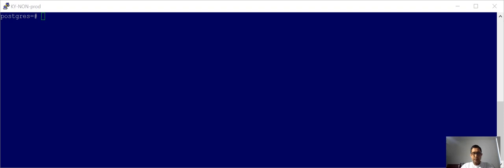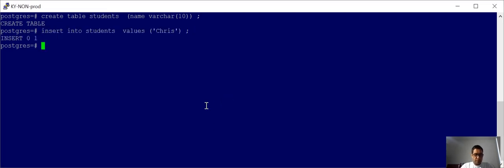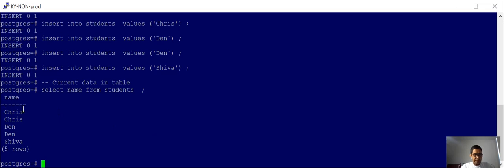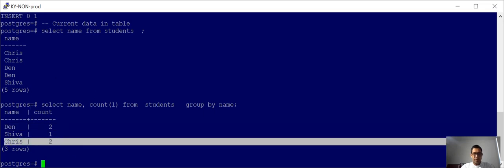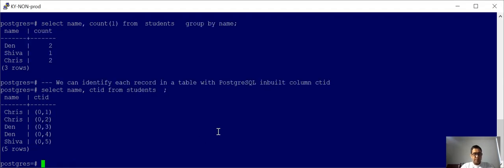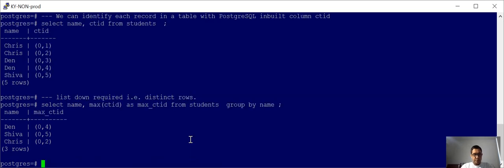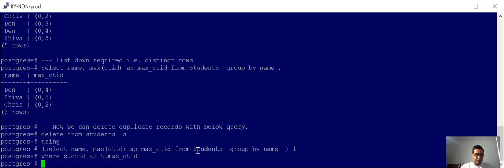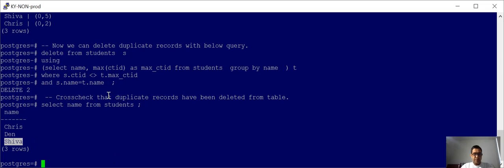Find and delete duplicate records in PostgreSQL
how to find and delete duplicate records ? Lot of developers have asked this question. Therefore, in this tutorial I have explained these steps in very simple manner. In the below mentioned video, you can learn these steps while watching rather than reading.